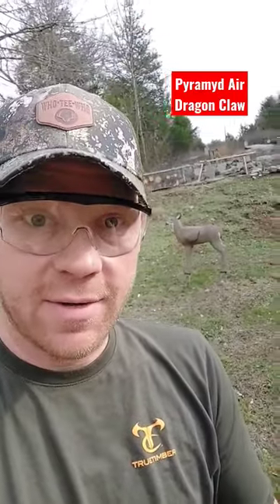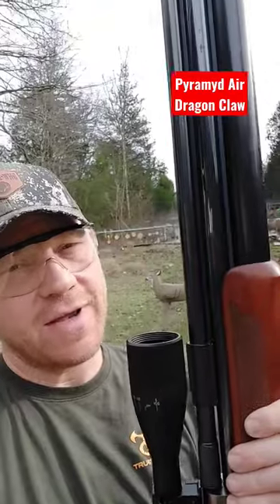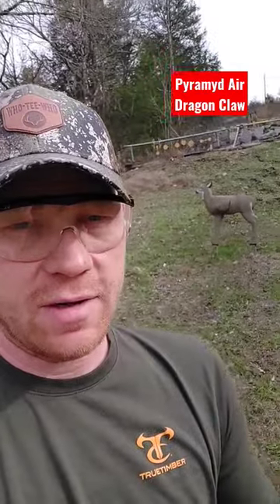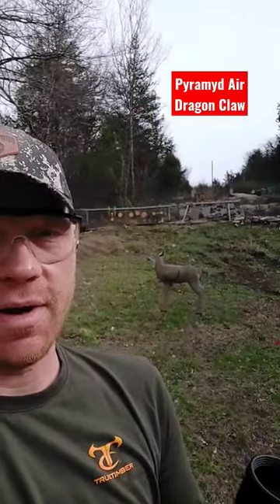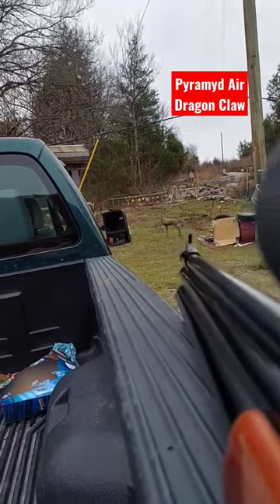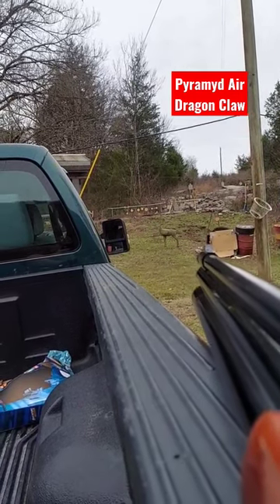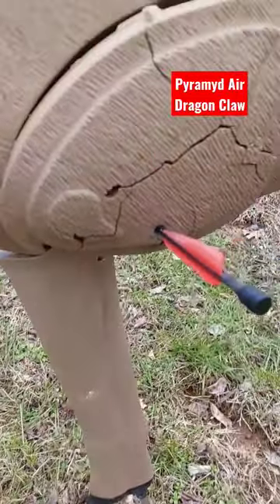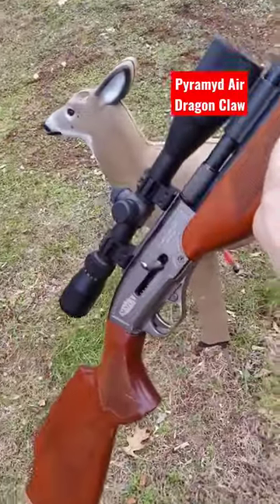Dragon Claw is READY!!!